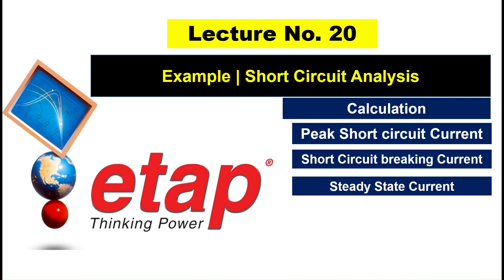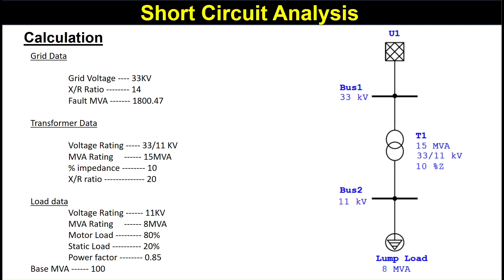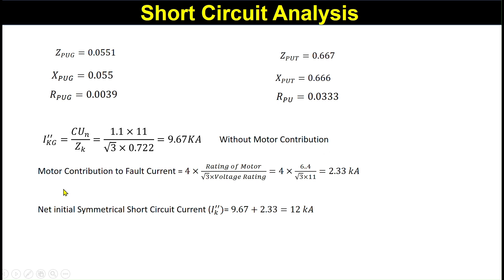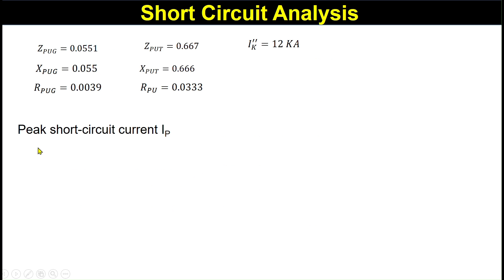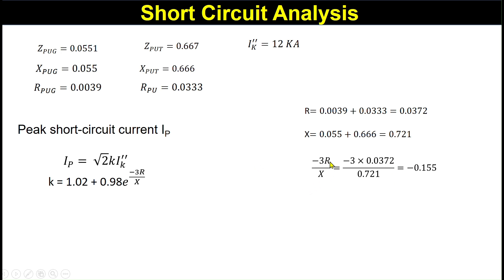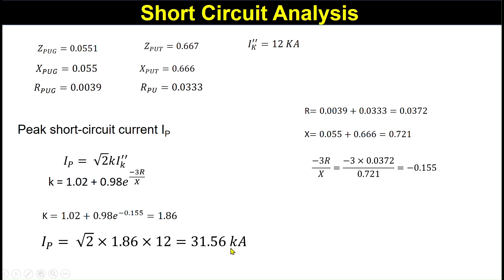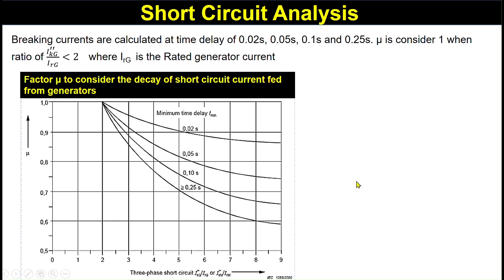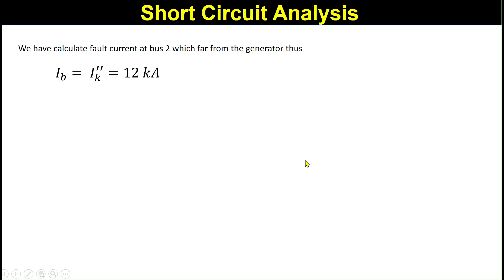Lecture 20 | Short Circuit Peak Current | Short Circuit breaking Current | Free Etap Course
This is the Lecture 20 of our free etap course. In this lecture you will learn about how to calculate Peak Short circuit current, Short circuit breaking current, Steady state short circuit current.